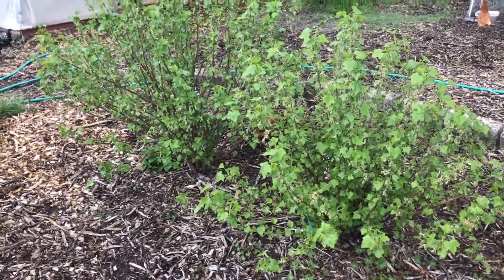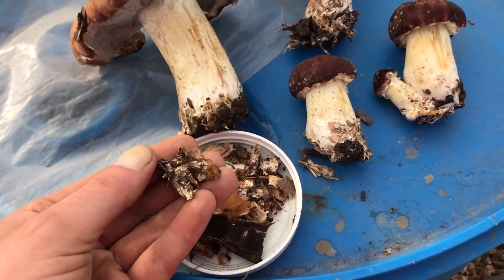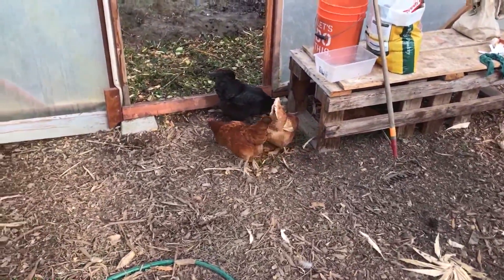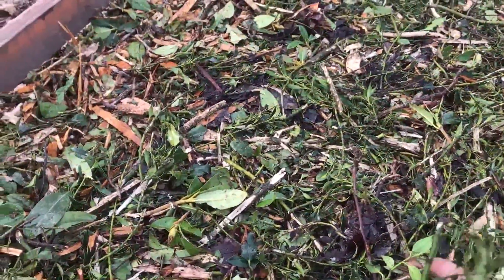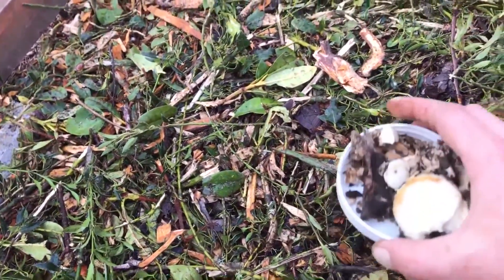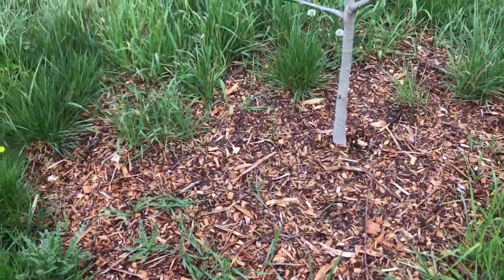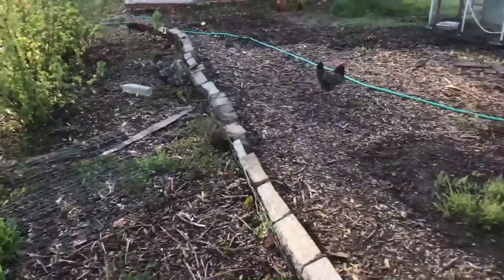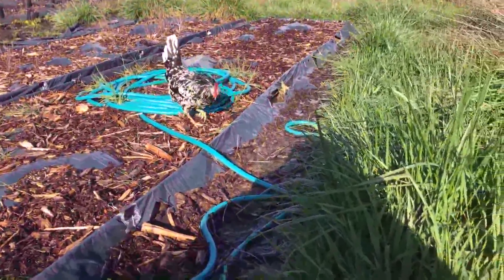Spreading Wine Cap Mushrooms - Episode 51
How to inoculate wood chips with Wine Cap mushrooms (Stropharia rugosoannulata, Garden Giant, King Stropharia).